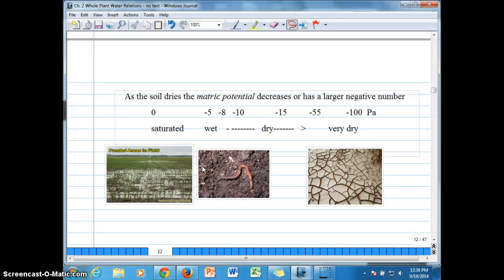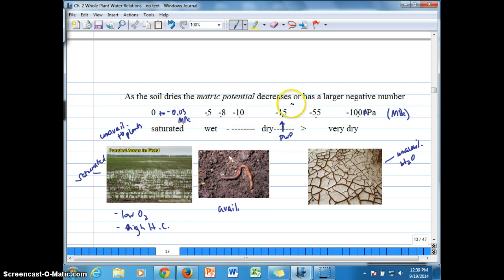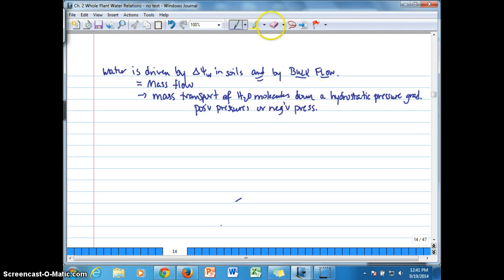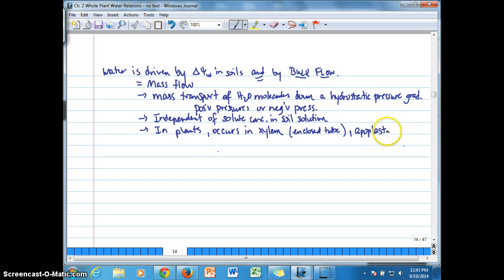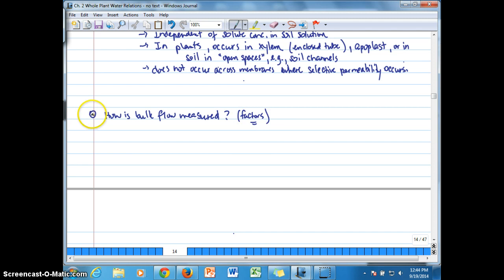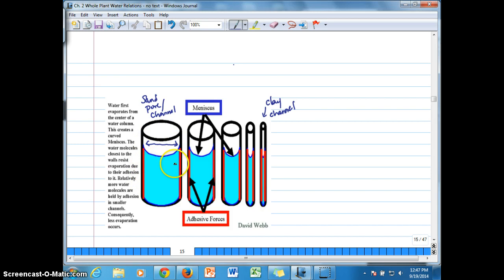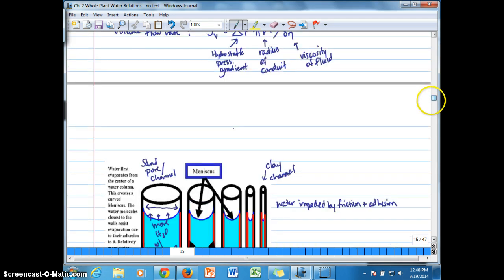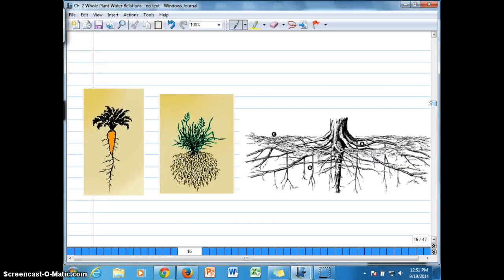Ch. 2E Bulk flow in soils, plants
Reviews concepts of bulk flow, volume flow rate equation, and applies to soil channels in sand vs. clay soils.